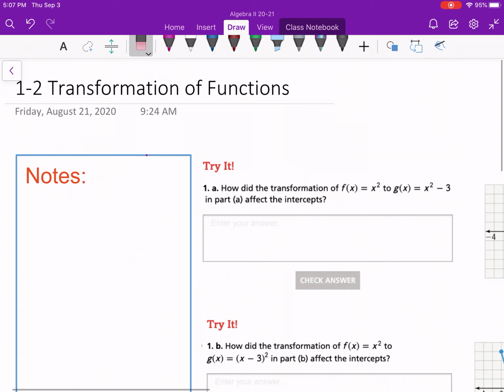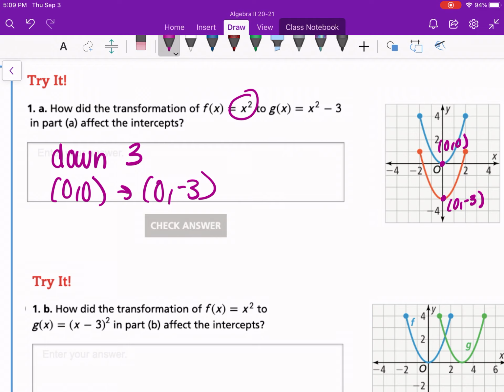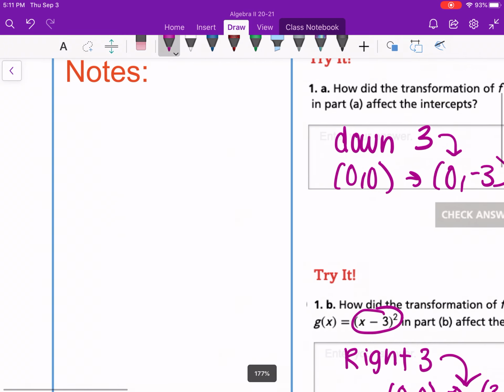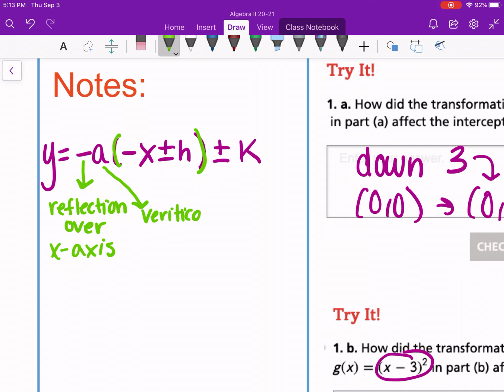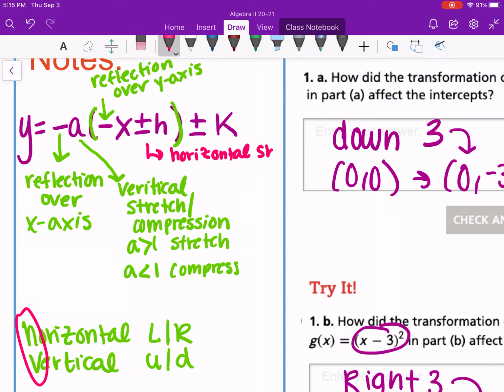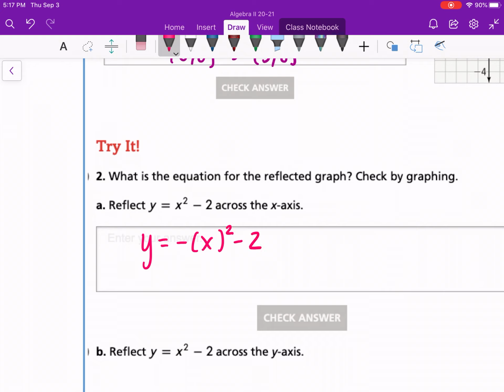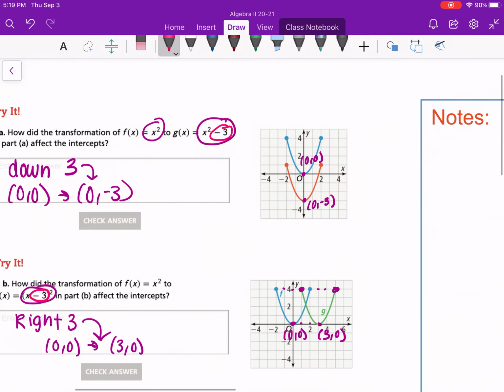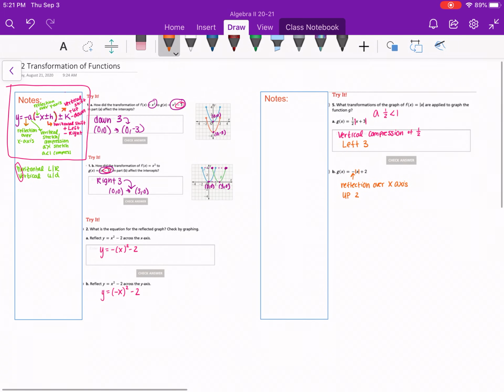Algebra II 1.2